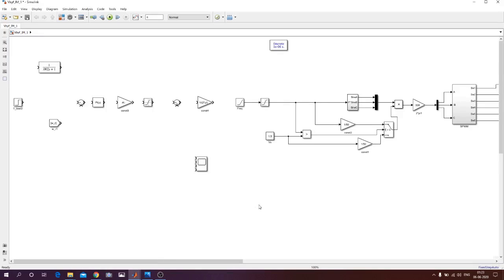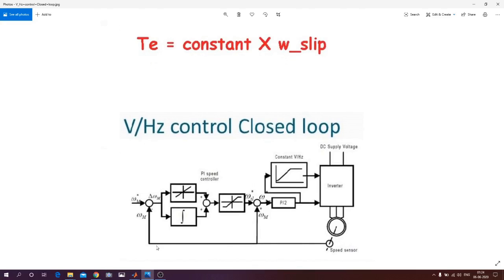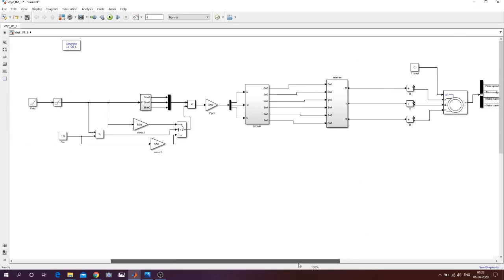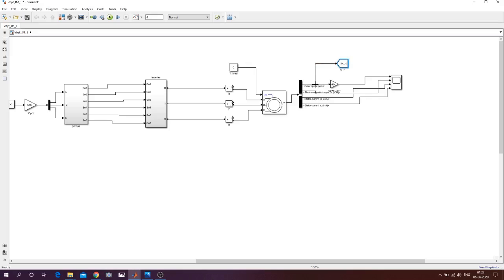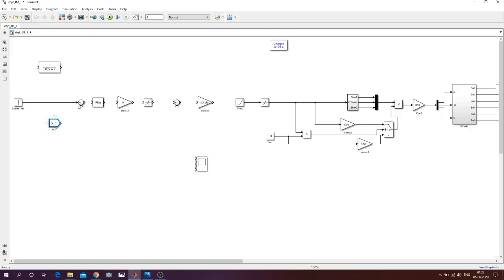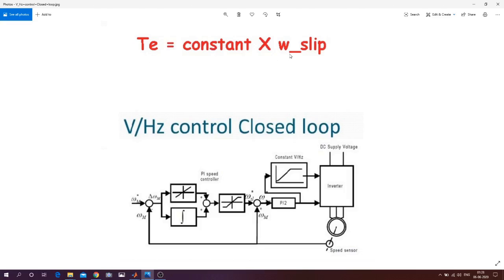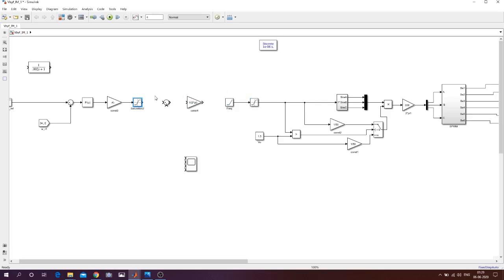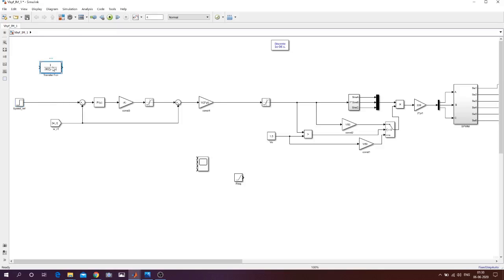V by f | Matlab Simulink 3 | Step by Step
Thank you for connecting to Tech TALKS AI ! Here, in this video, step by step approach of a Speed Control of a 3-phase Induction motor using V/f method using MATLAB/SIMULINK simulation in open loop and closed loop. Speed loop PI constant values are calculated and implemented.

2. For Visitors from countries other than India

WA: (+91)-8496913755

Our dedicated well-equipped research team is collaborating with several under-graduate and postgraduate research students/academicians of premier institutes across the world in their UG/PG/Research projects.